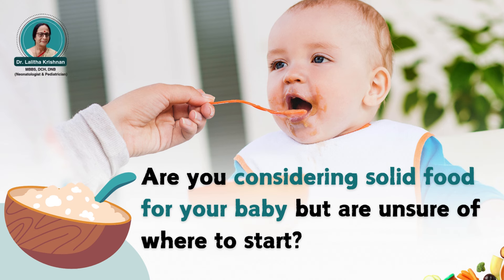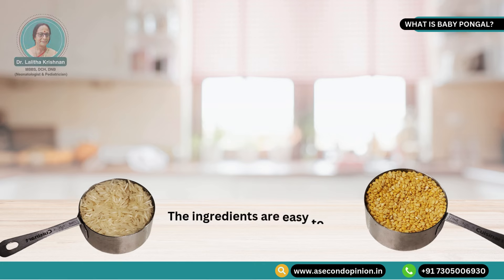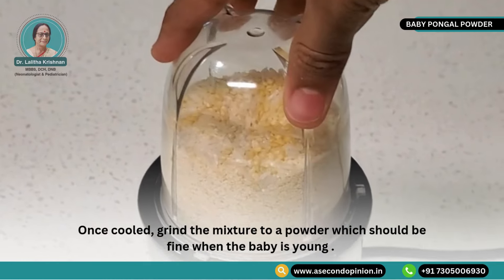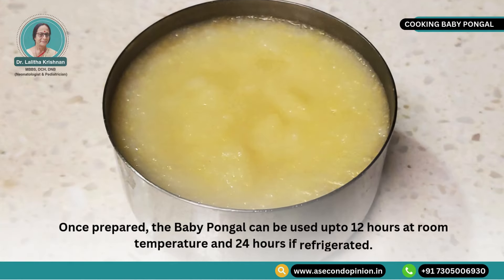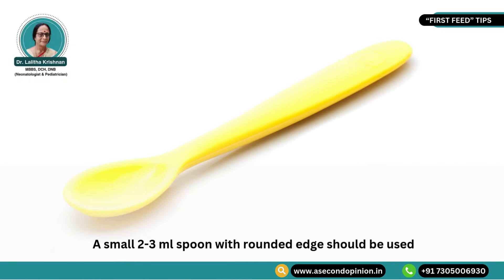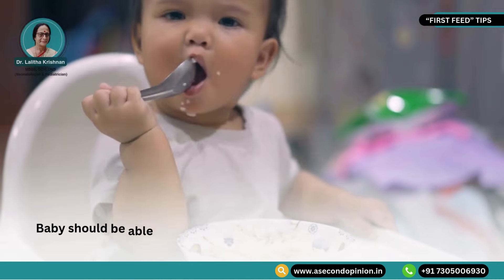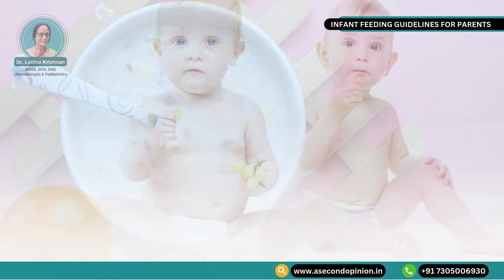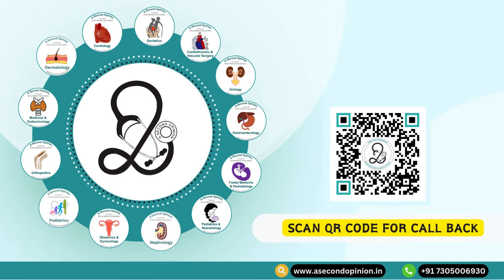Baby Pongal: Your Baby's Introduction to Solid Food | A Second Opinion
Are you considering solid food for your baby but are unsure of where to start?
Here is a simple, healthy, economical, nutritious home-made recipe for your baby's first feed

Read our blogs on various health topics in A Second Opinion

Recipe for Baby Pongal/Khichdi
STEP 1:  Preparation of Baby Pongal Powder
Ingredients
One cup yellow moong dal (washed, dried, and cleaned for stones)
One cup raw rice, brown or white (washed, dried, and cleaned for stones and husk)
Method
 Spread the rice on a plate
 Dry roast moong dal for 2-3 minutes until it slightly changes colour and has a nice aroma.
 Add the moong dal to the rice and mix
 Allow the mixture to cool completely.
 Once cooled, grind the mixture to a powder which should be fine when the baby is young . Gradually make it coarse as the baby grows older.
 Transfer this powder to an air-tight container
 Store in a refrigerator for 2 weeks or outside for one week

STEP 2: Cooking Baby Pongal
 Take 2 level tablespoons (30ml) of Baby Pongal powder in a pan.
 Add 180ml water or 6 times the volume of powder, and mix well
 Keep stirring, on low heat to avoid lumps, until it thickens
 Do not omit this step, otherwise the Baby Pongal will cake while pressure cooking
 Transfer the cooked mixture to a container and place in a pressure cooker and cook for 2 whistles
 If using an Instant Pot, cook on high pressure for 6 minutes followed by natural release.
 Remove the vessel and allow it to cool. The Baby Pongal is now ready!
 Once prepared, the Baby Pongal can be used upto 12 hours at room temperature and 24 hours if refrigerated.
 Two tablespoons of cooked Baby Pongal powder is enough to be served to a 6-7 month baby 2-3 times a day in small portions. Increase quantity as baby demands.
 Note: No salt, pepper, sugar or ghee is added to the baby Pongal at this point

Baby's First Feed
• For the first few feeds, add expressed breastmilk to the Baby Pongal before feeding.
• This makes the food familiar and comforting to your baby, easing the transition from breastmilk to solids
• The first few feeds should be given slowly. Babies are used to breastfeeding and may push the food out initially

Infant feeding guidelines for parents
 Continue breastfeeding even if solids feeds are started
 Introduce many new foods between 8-10 months of age
 Offer one type of food for at least 2-3 times to identify tolerance, taste preference, and allergies.
 Retry disliked food after a gap of 2 weeks
 Monitor baby weight during this transition to solid food
 Allergy to a food, including to Baby Pongal, may present as rash, wheezing, vomiting, or diarrhea. If any of these symptoms occur inform the baby’s pediatrician
 Do not blend any food in a mixer and feed with a bottle
 Do not warm food in microwave as the centre of food can get very hot
 Do not feed chunky food or crushed nuts as these may cause choking
 Do not feed fruits such as grapes with skin as these can get caught in the throat
 Do not add sugar, salt, or honey to baby food until after one year of age
 It is preferable to avoid all animal milks(including cow’s milk), egg white, wheat/maida products until after one year of age
 Excessive use of fruits and vegetables at this stage as watery soups and fruit juices may result in lower than normal weight gain. Mix Baby Pongal to these foods to make a wholesome meal.